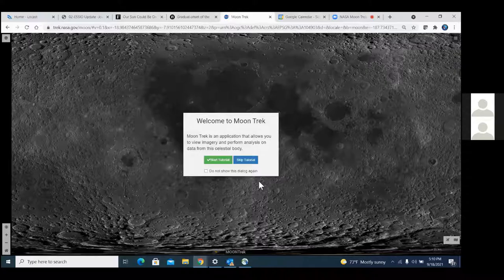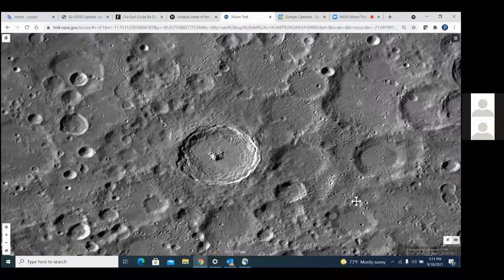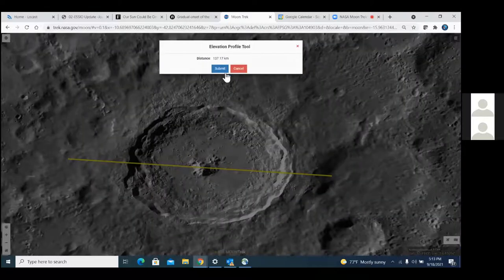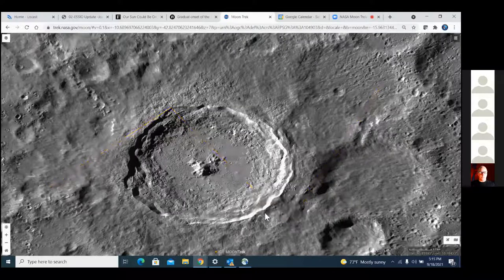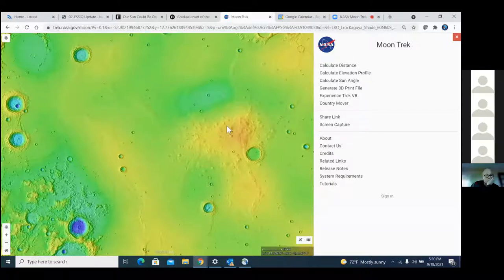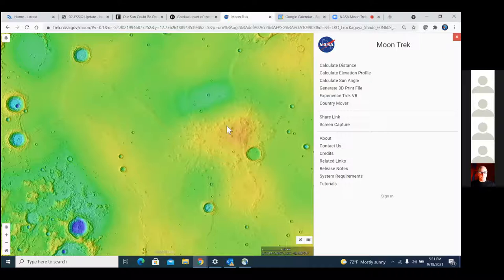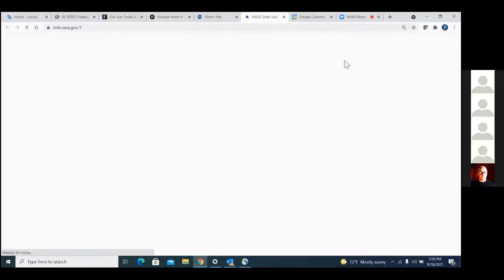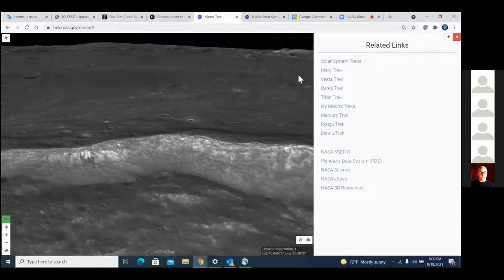AASP Moon Trek Demo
Demonstration of NASA's Moon Trek data visualization and analysis portal presented to the Amateur Astronomy Selenology Project on September 18, 2021.